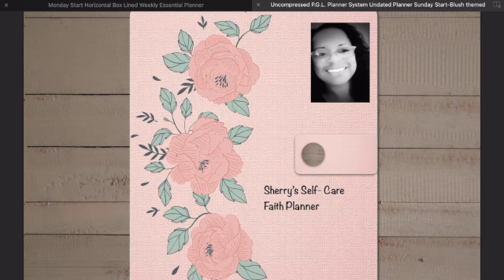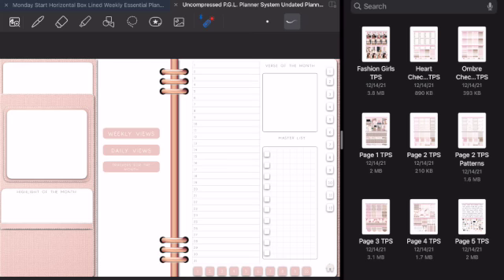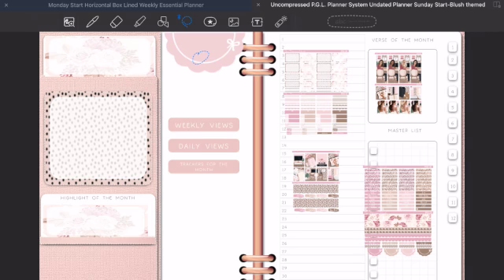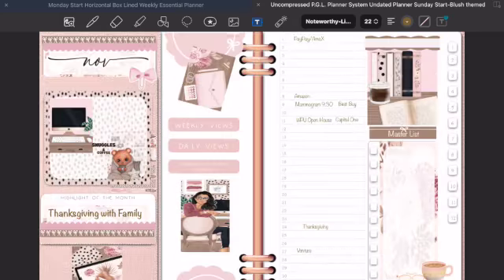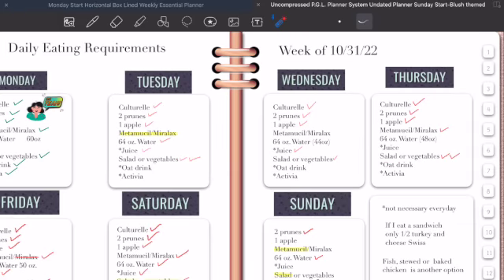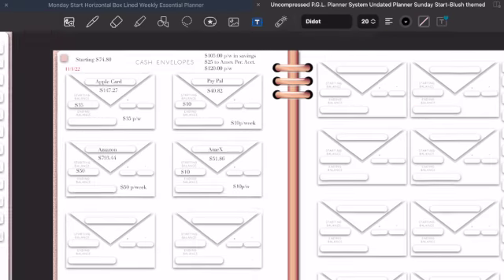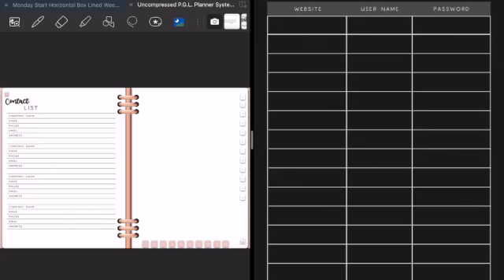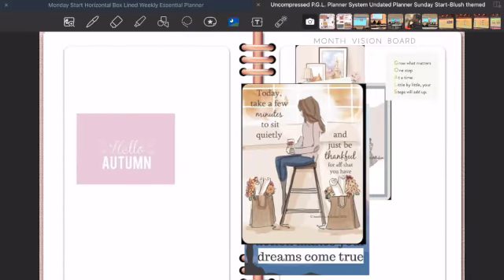PGL (Digital) Planner Update: Using ThePlannerShack & HuntandSeekCreative, I Am Getting It!!!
My Shop Codes:

PrintPraysSlay.com: SHERRY15
VinVonAly.com: SHERRY20
Etsy Shops:
PraisenadPray: SHERRY20

BeautifulGoodNews: BeautifulGoodNews SHERRY20

HisGracePrintables SHERRY20

SHERRYSFOXES20 (Catch the Foxes kit ONLY)